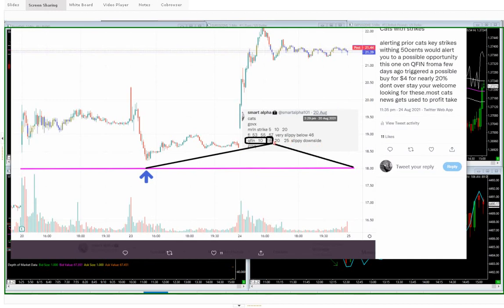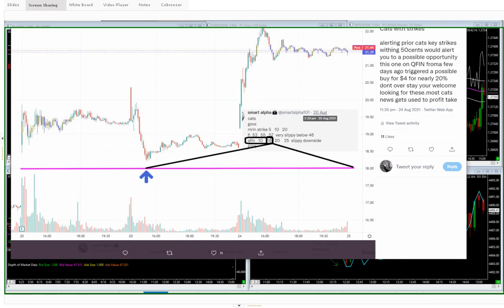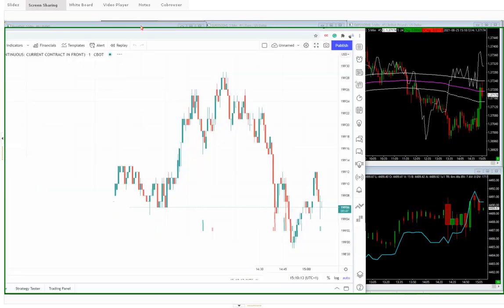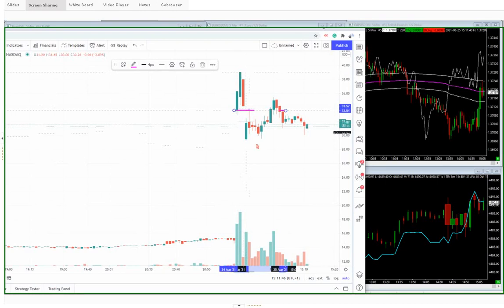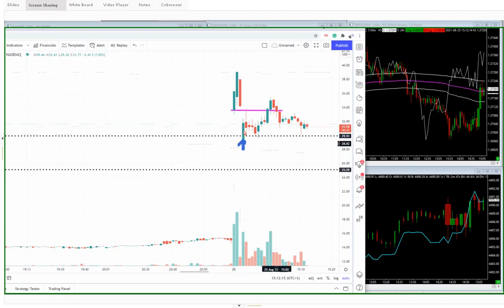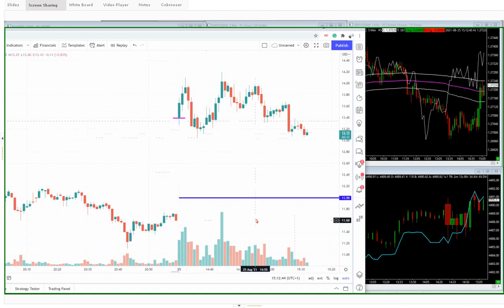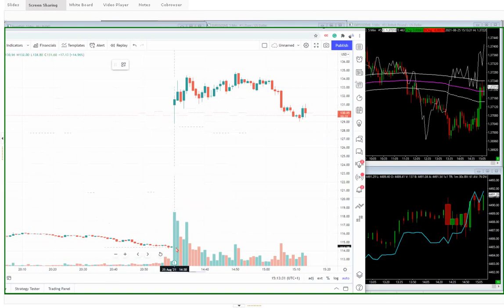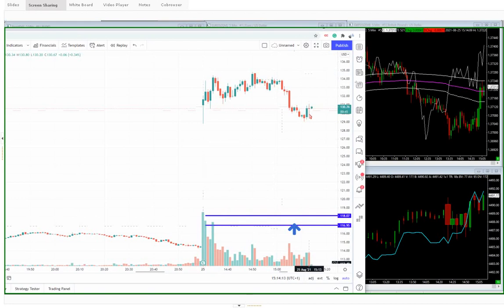CATS Trade Process - Slippy Gamma - Gaps - Key Strike Levels